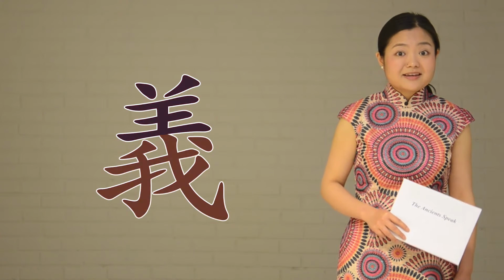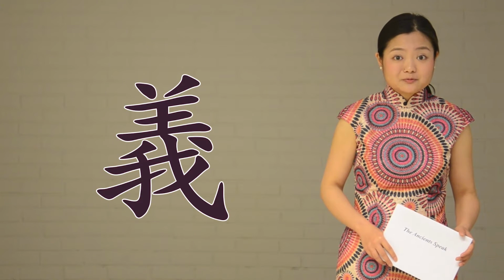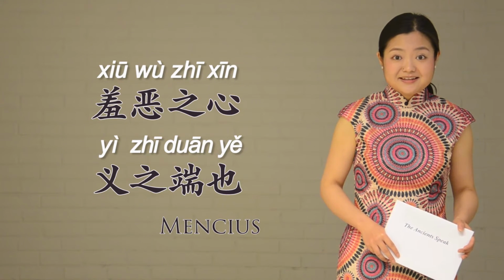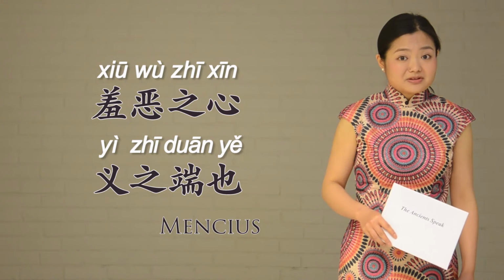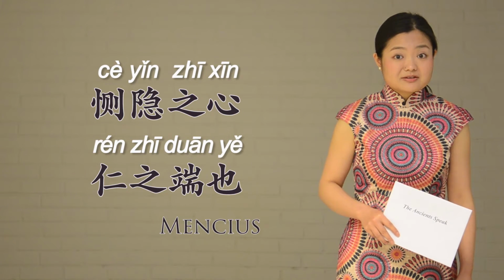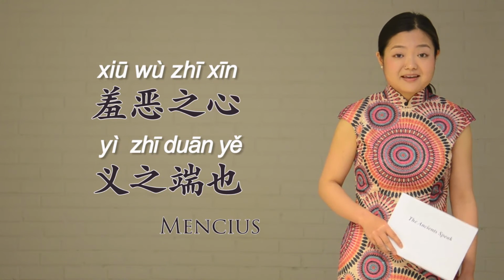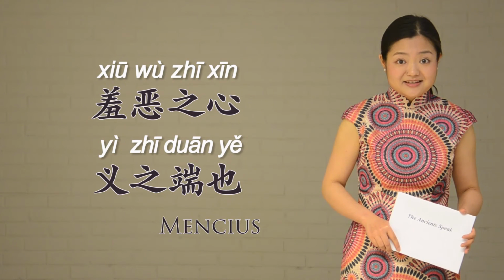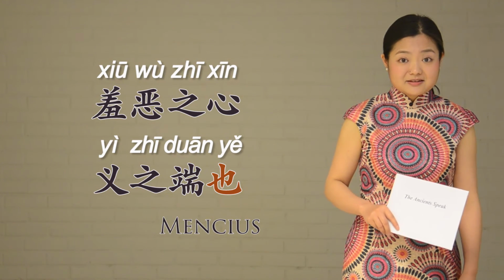The Ancients Speak 19 羞恶之心，义之端也 A sense of shame is the beginning of the righteousness.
1. Review the second virtue of the five constant virtues in China 义（義）
2. Review the difference of traditional Chinese characters and simplified Chinese characters.
3. Learn what teacher Mencius talked about 义 and understand its meaning from both traditional Chinese culture and biblical culture perspectives.